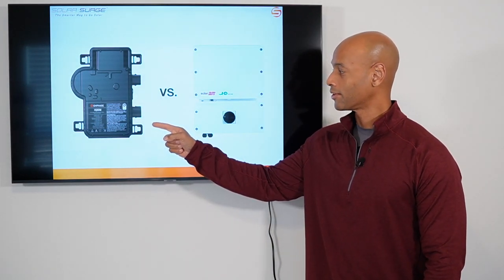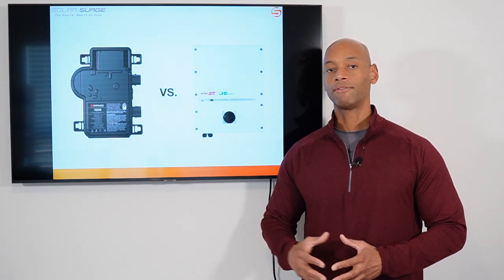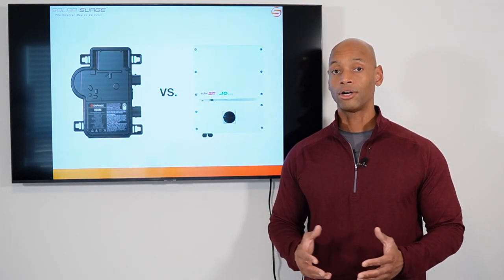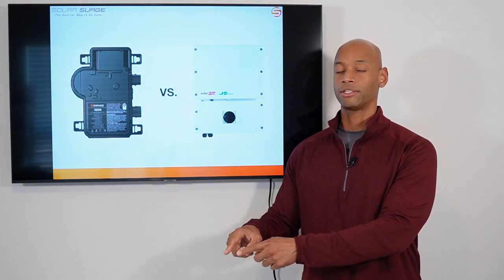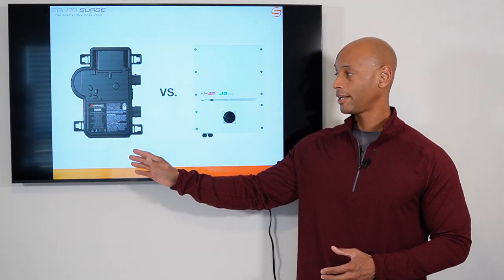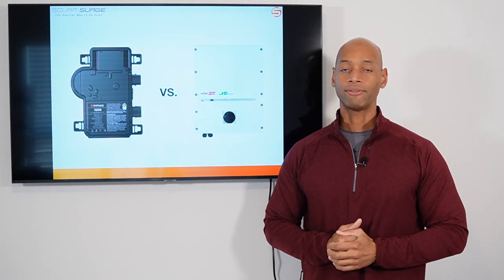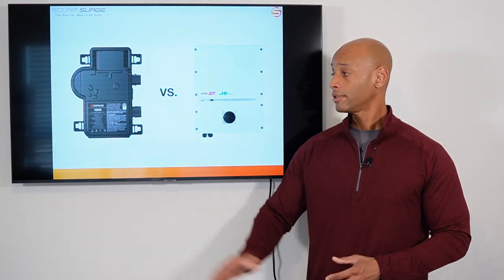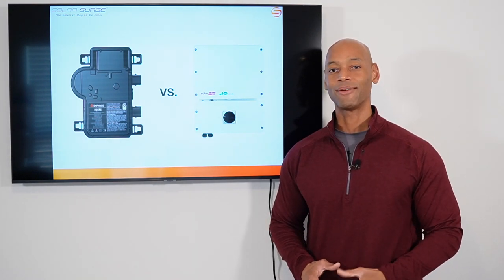Enphase IQ Vs SolarEdge Going Into 2023 | Solar Inverter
In this video, Joe presents a head-to-head comparison of Enphase micro inverters and SolarEdge DC optimized inverter system.  These are the two leading solar inverter brands in the US.

-- LINKS --